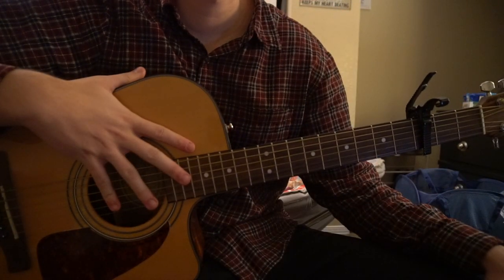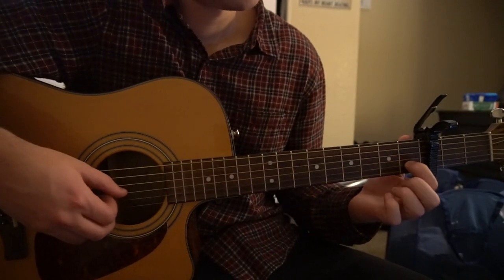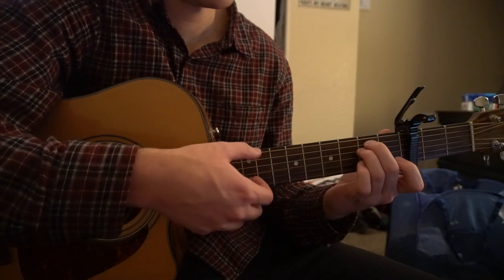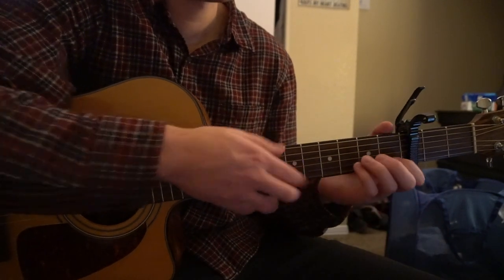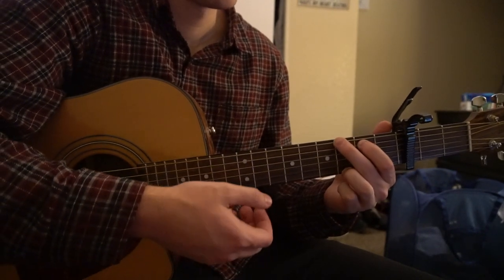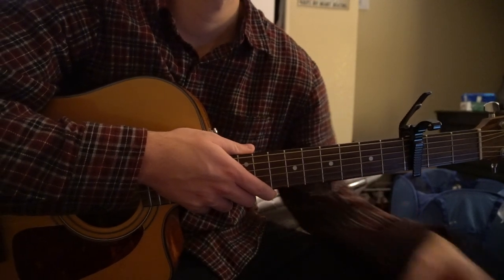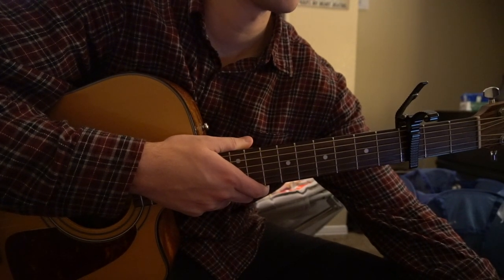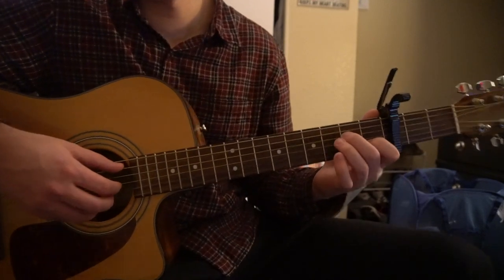Crash // EDEN // Easy Guitar Lesson